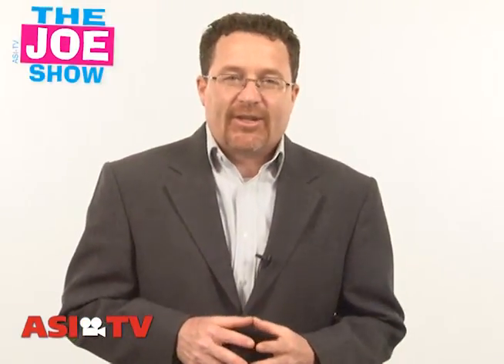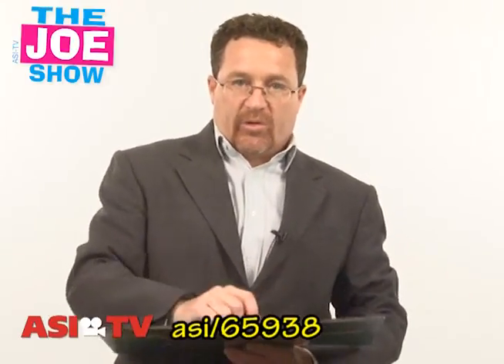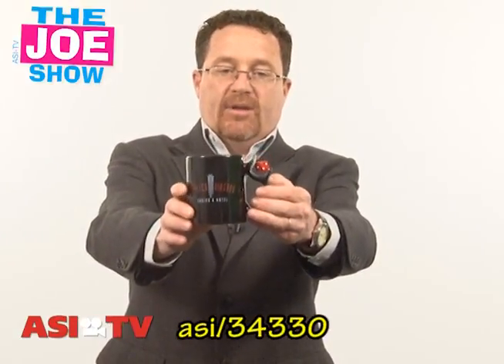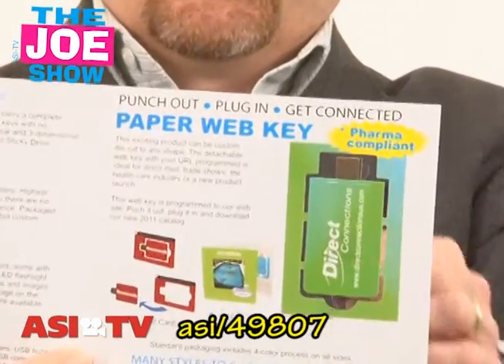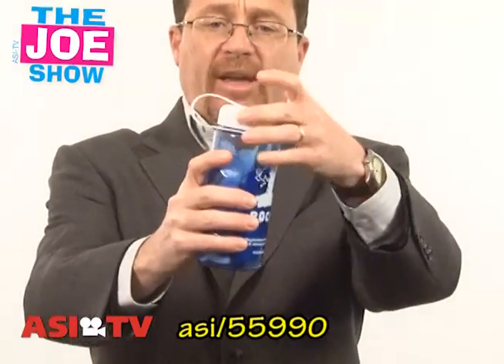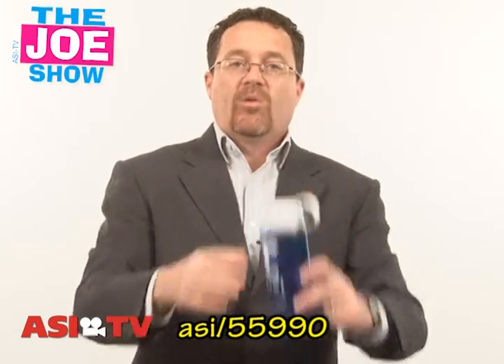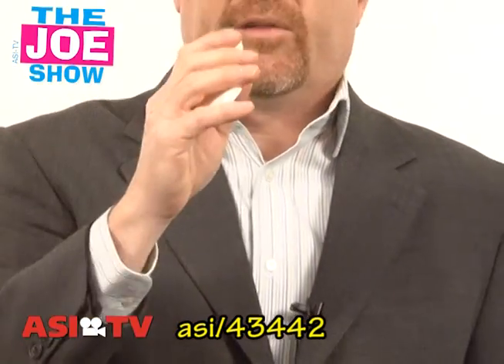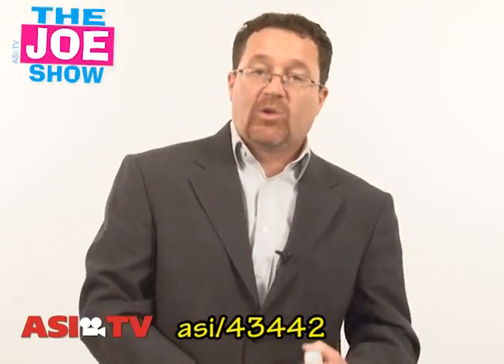Summer Fun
Joe Haley shows off an eclectic mix of ad specialty items. Looking for a couple of new products perfect for summertime promotions? Need a unique idea for a mailer promo that can hold a wealth of information? The Joe Show has just the solution.